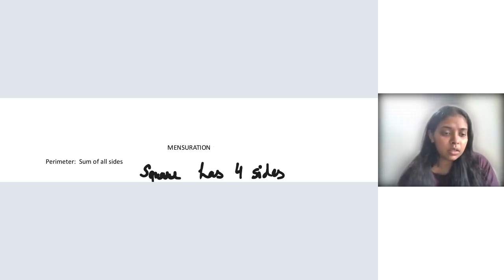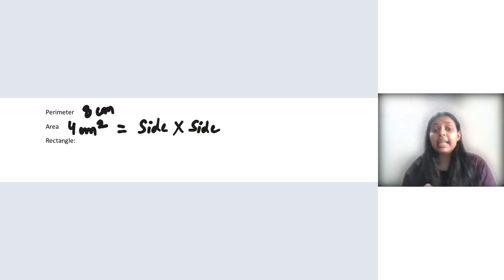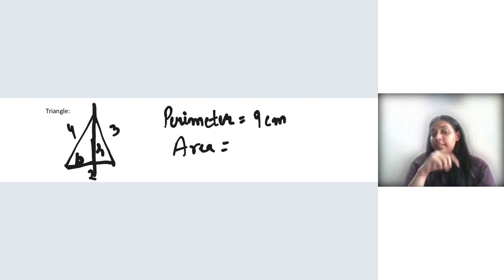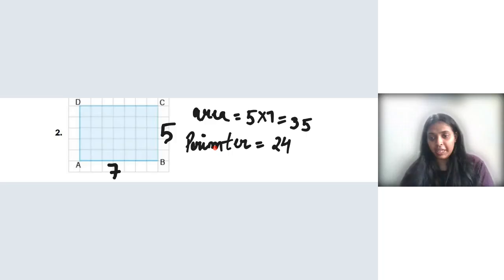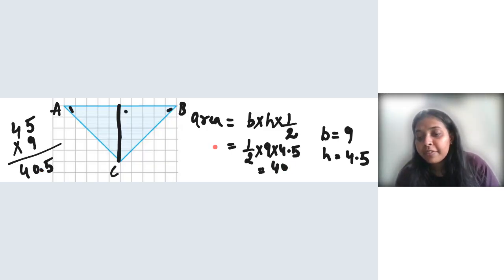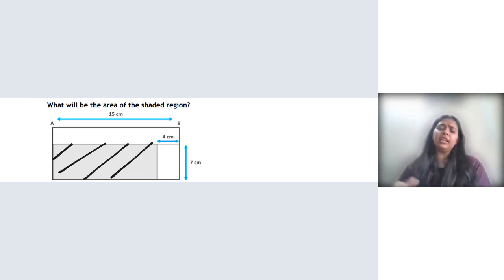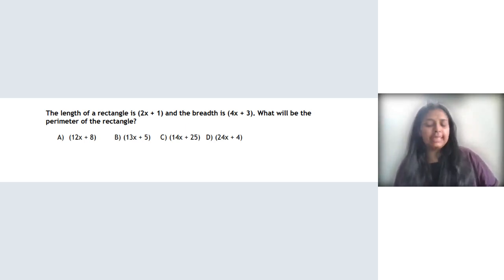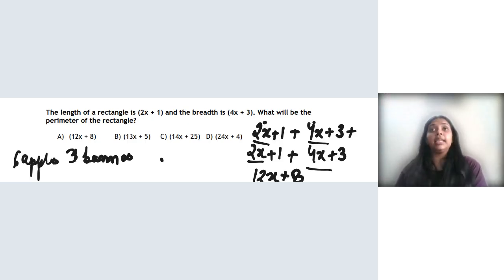VaaGa Academy: Olympiad Maths Grade 5 Demo- Area and Perimeter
VaaGa Academy's interactive Online Olympiad preparation classes provides tailored course is designed to strengthen conceptual clarity, enhance problem-solving skills, and ensure Olympiad readiness through focused individual attention.

Lets learn about Area & Perimeter for Grade 5 with our expert mentor.